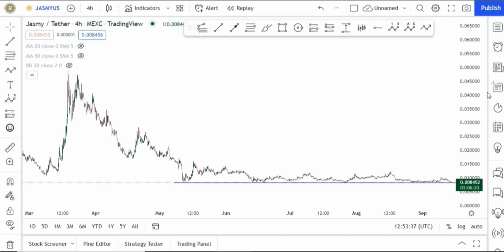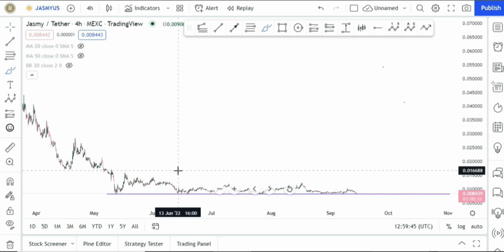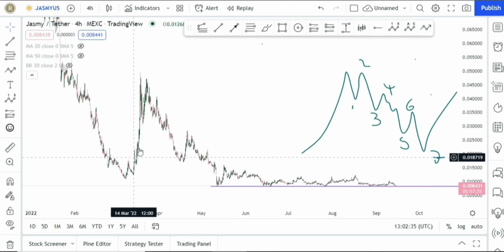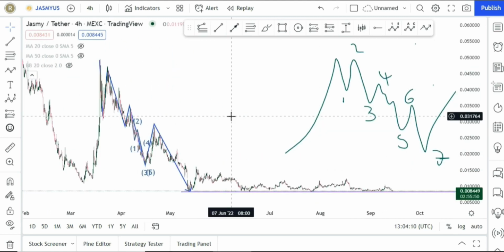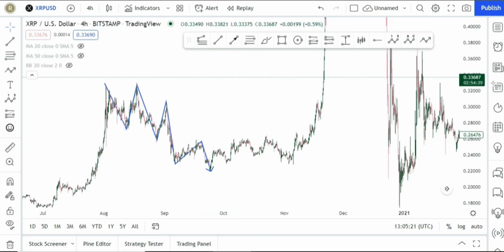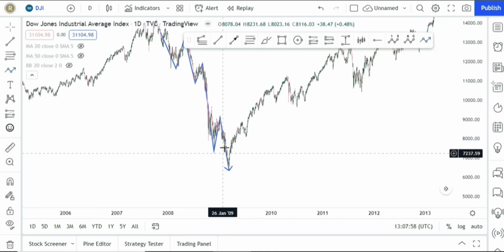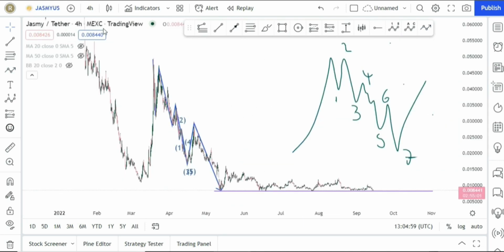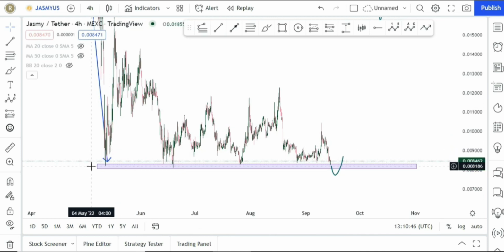JASMY COIN PRICE PREDICTION | THE BOTTOM IS IN !!! ACCORDING TO THIS STRUCTURE| JASMY PRICE ANALYSIS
THE JASMY PRICE CHART BOTTOM IS IN , HERE IS WHY ,